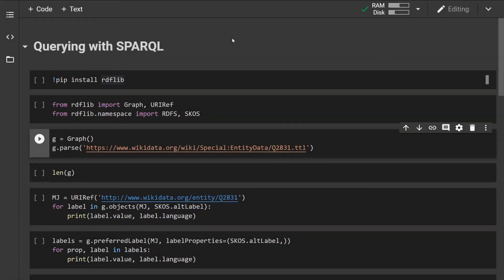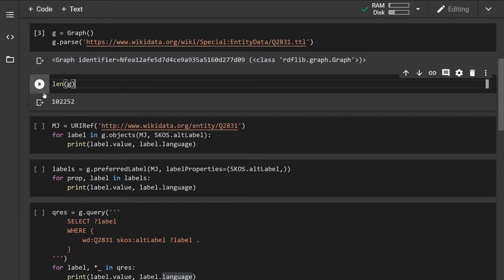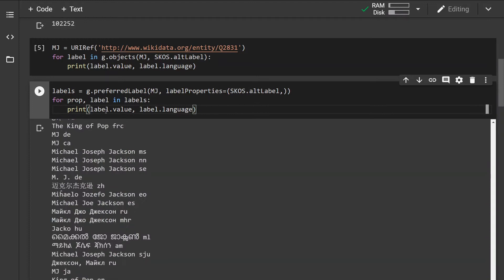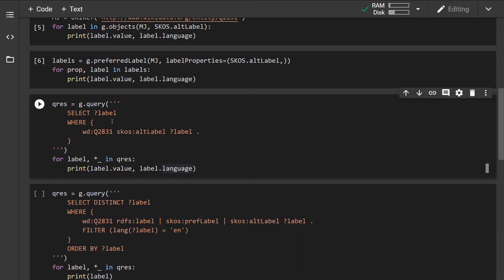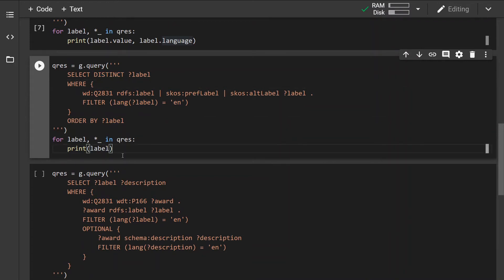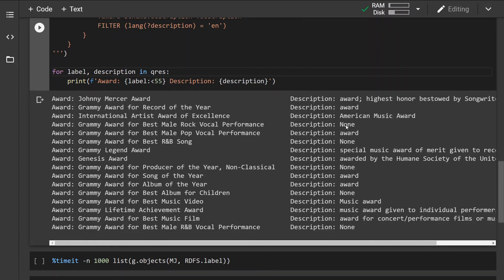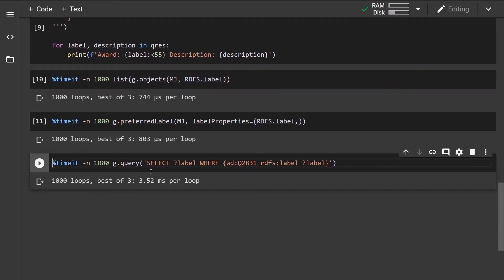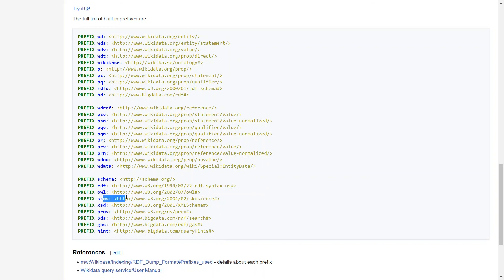SPARQL Query RDF data with Python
RDFLib is a pure Python package for working with RDF. The package include parsers and serializers for most of the RDF supported formats, graph interface for linked data manipulation as well as SPARQL 1.1 implementation for SPARQL 1.1 queries.
This video talks about querying existing RDF Graph. Rdflib query method is very intuitive and uses the same syntax as regular SPARQL queries which are only enclosed by triple quotes. The method then returns an iterator object with can be traversed to get all the values.